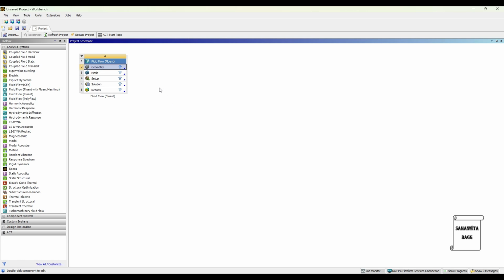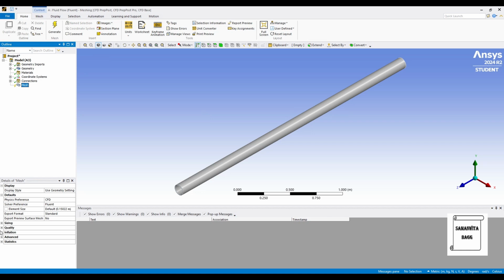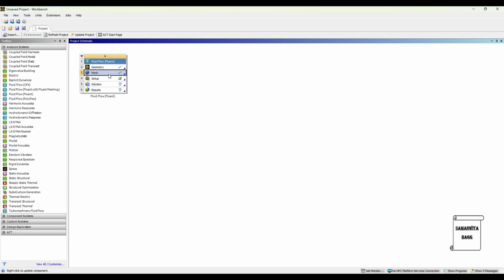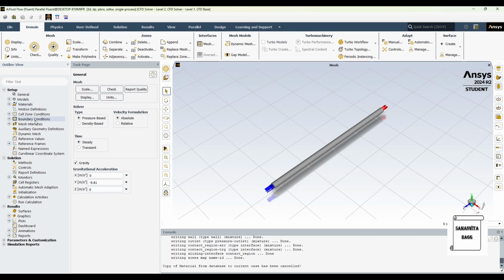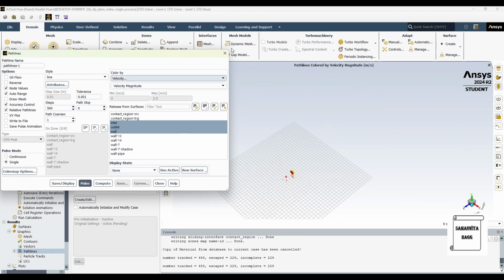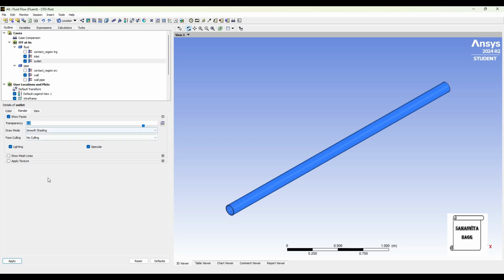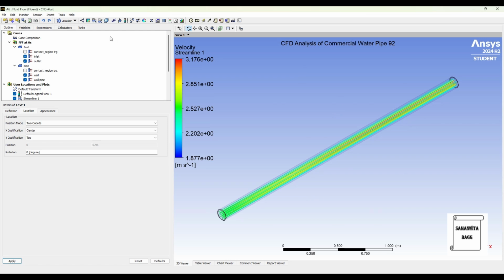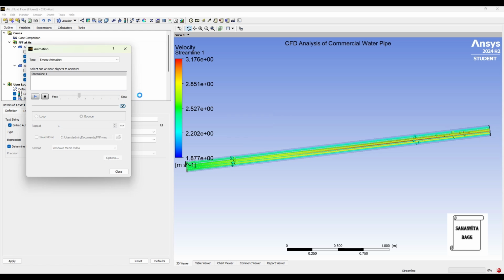Commercial Water Pipes | CFD Analysis | ANSYS Fluent | Advanced ANSYS Workbench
This video shows how to analyze a Commercial Water Pipes for pressure, velocity and temperature using ANSYS FLUENT module of ANSYS Workbench.

0:12 Introduction
0:26 Start of analysis-Fluent
0:36 Geometry
1:54 Mesh
4:10 Setup
8:20 Solution
9:13 Results and Discussion